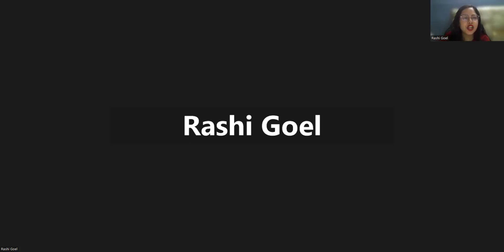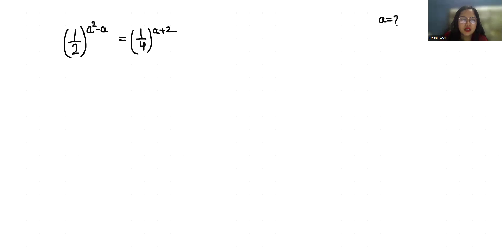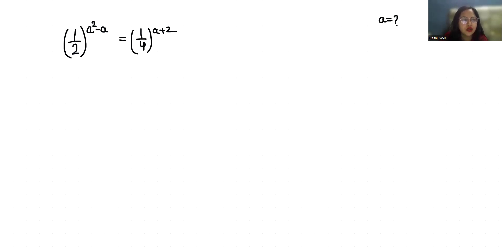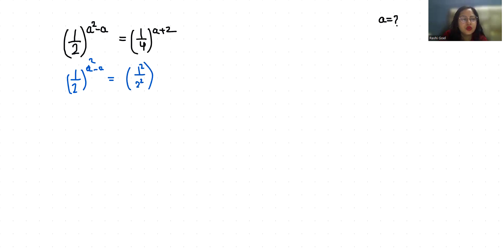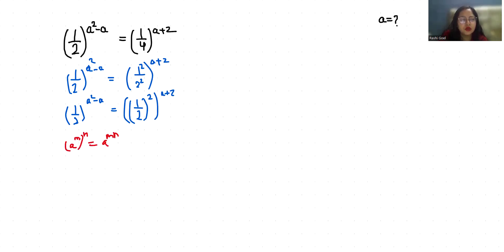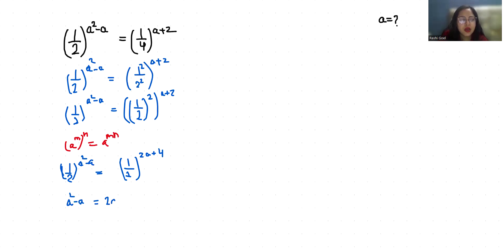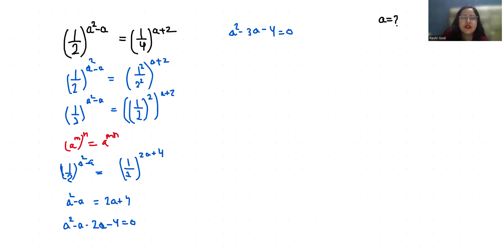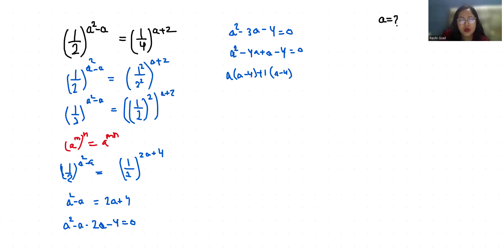IF (1/2)^(a^2-a)=(1/4)^(a+2) Then a=? | Math Olympiad Question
bhoomika rohra

IF (1/2)^(a^2-a)=(1/4)^(a+2) Then a=?,
(1/2)^a^2-a=(1/4)^a+2,
(1/2) a^2-a=(1/4) a+2,
(1/2)a^2-a=(1/4)a+2,
(1/2)^a 2-a=(1/4)^a+2